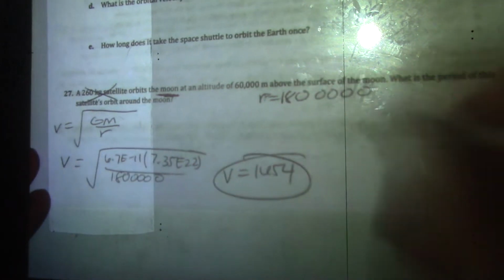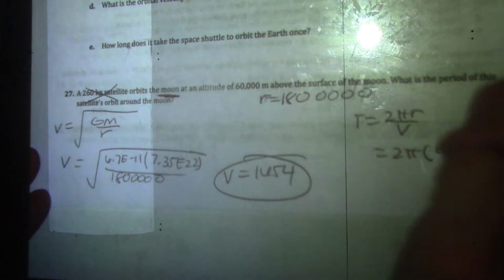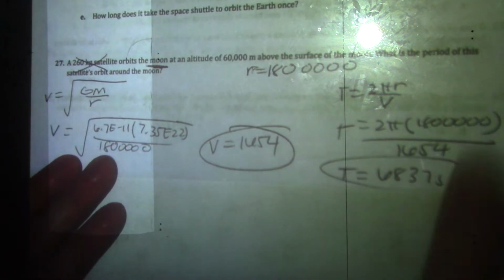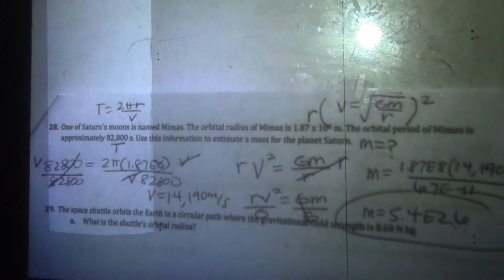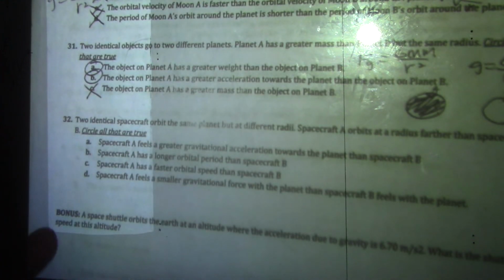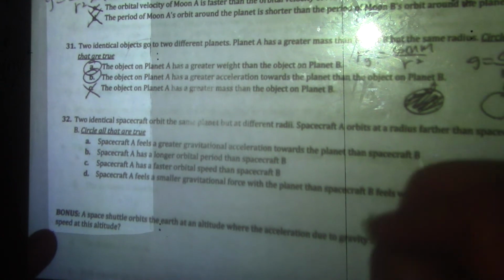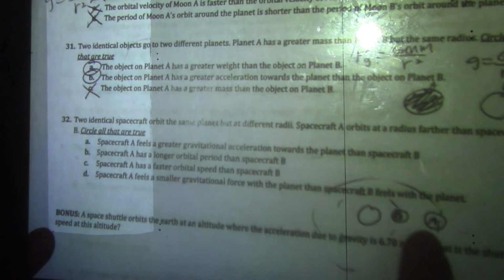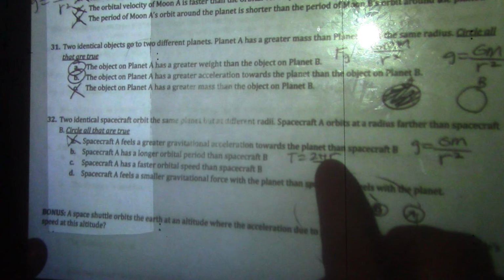gravity review part 2